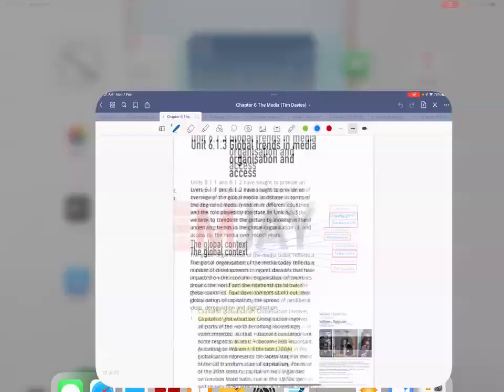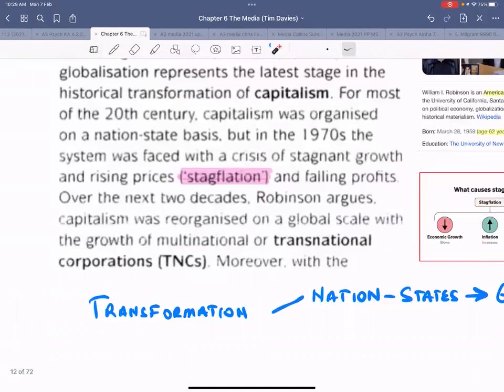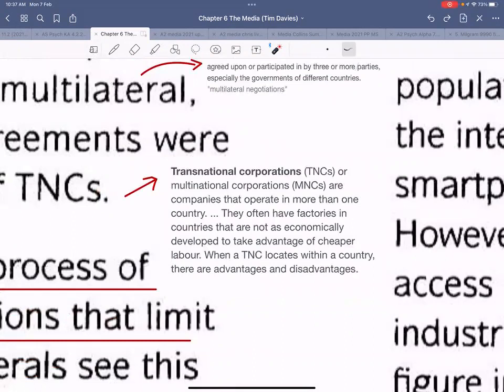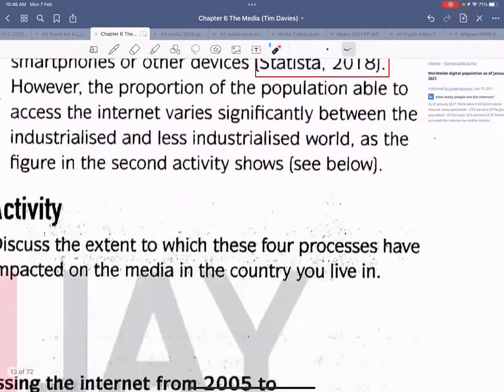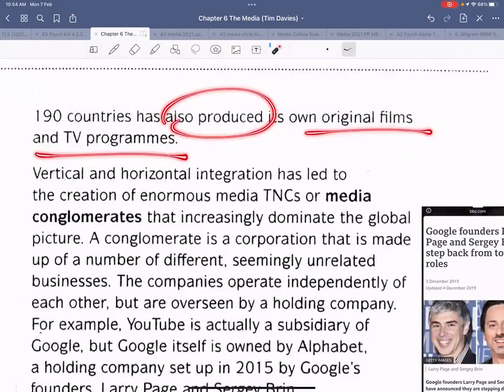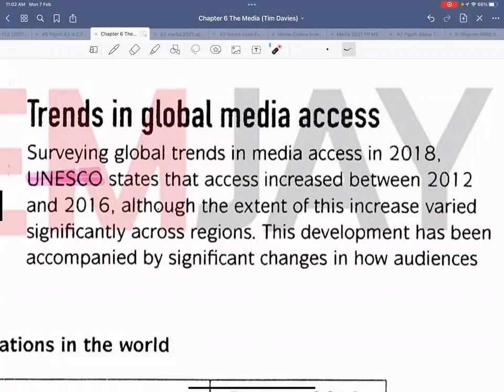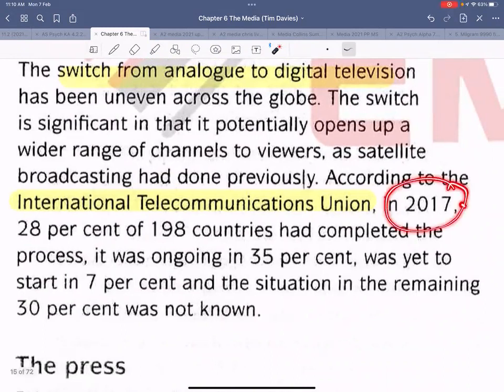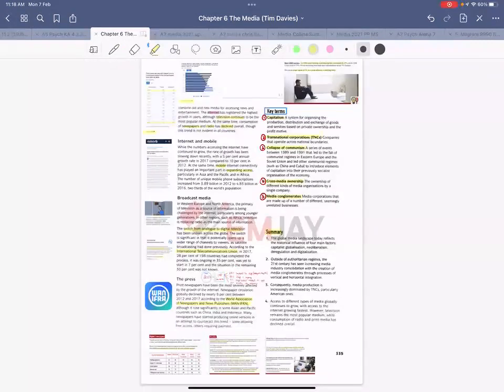Global trends in media organisation and access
Lesson # 3 -
Unit  6.1.3  -
Media  -
A2 Sociology